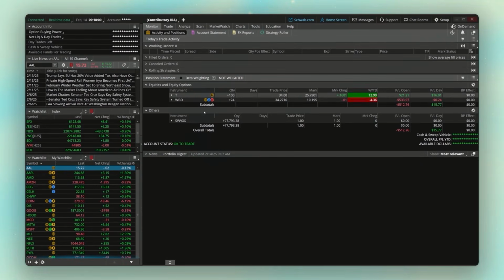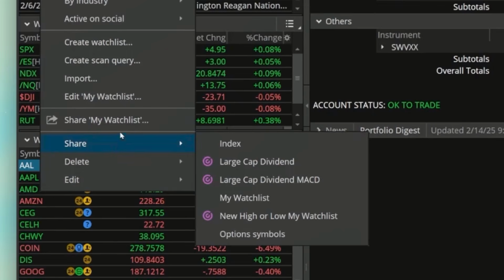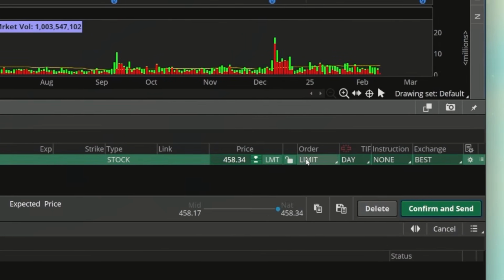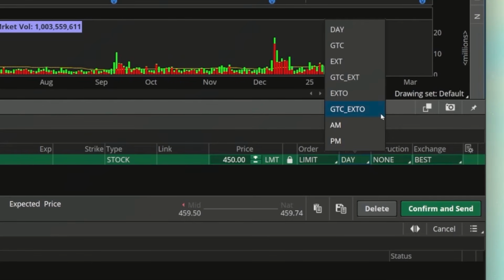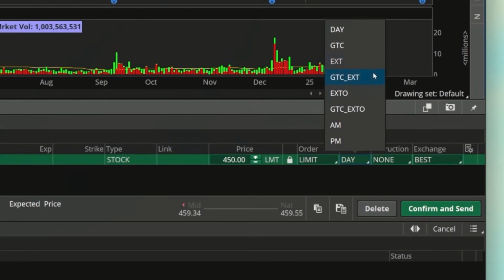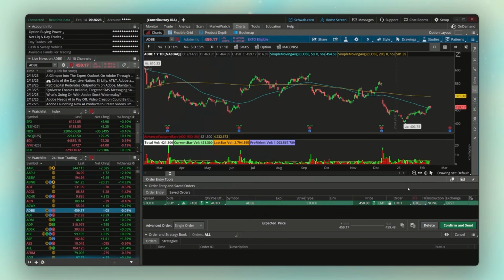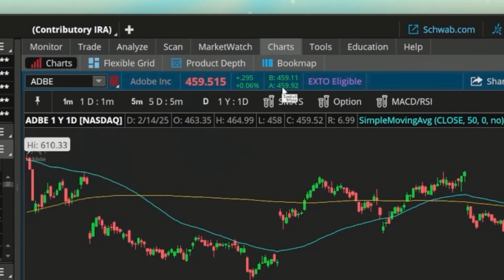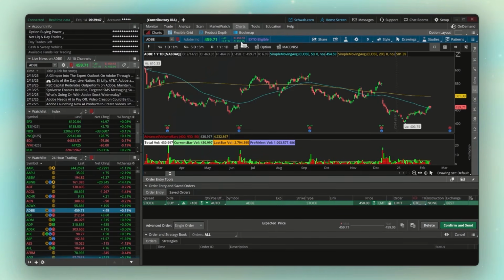24 Hour Trading in Thinkorswim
Thinkorswim just rolled out 24 hour trading on hundreds of stocks and etfs. That includes all companies in the S&P 500,nasdaq 100, and 100s of other etfs. These stocks can now be traded 24 hours a day, 5 days a week.

In this video we'll discuss exactly how you can find and trade these stocks in this new overnight session.